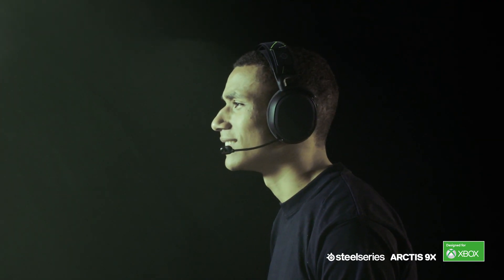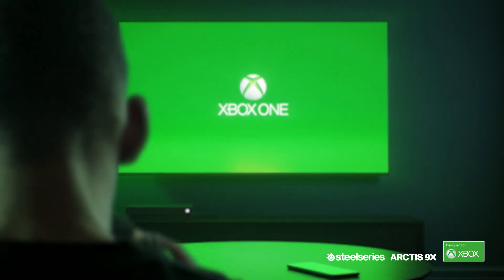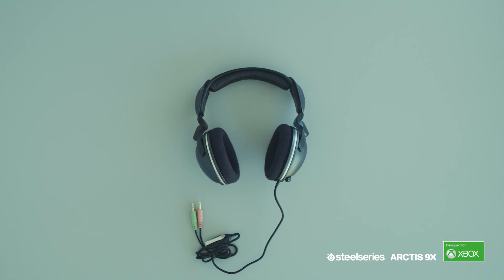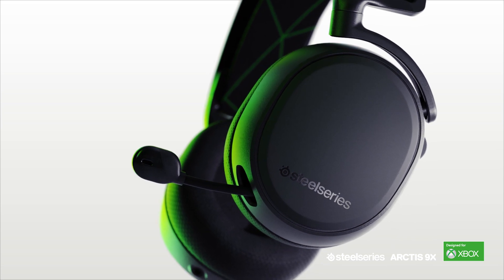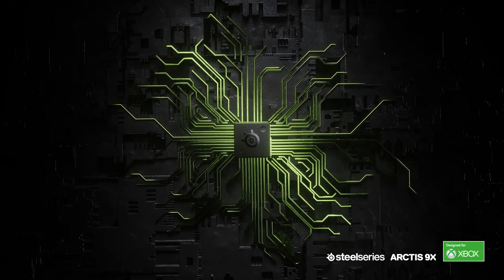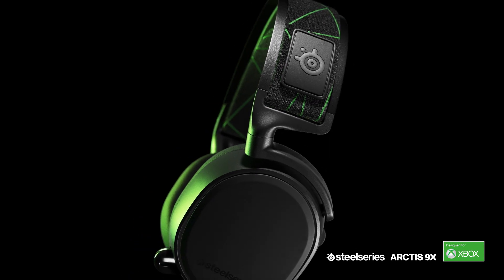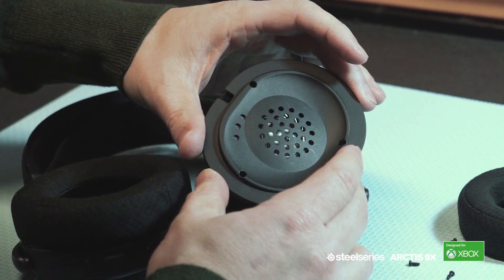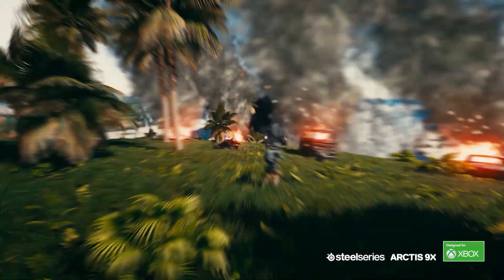SteelSeries Arctis 9X - Behind the Technology